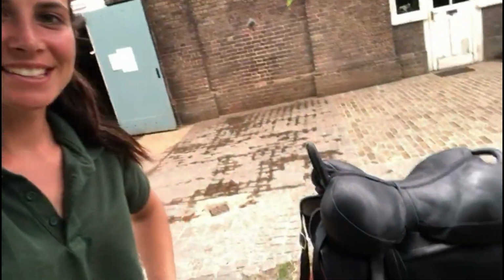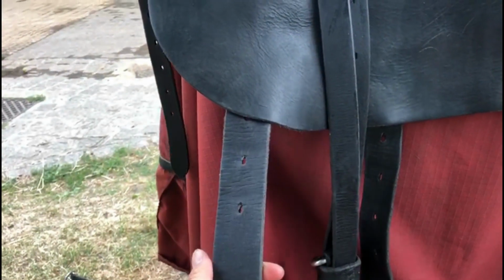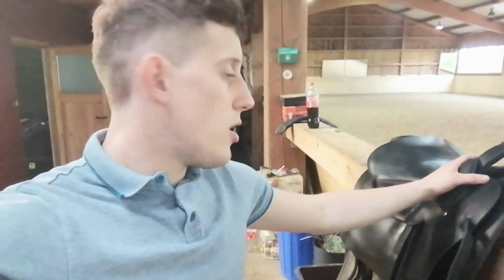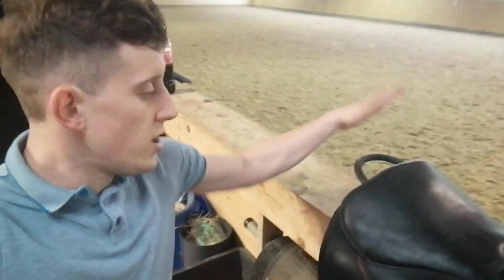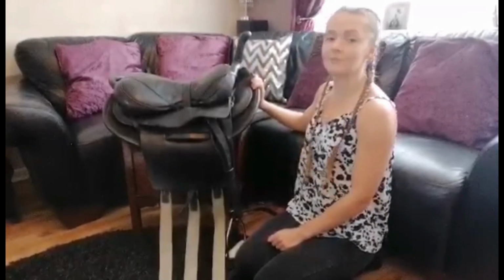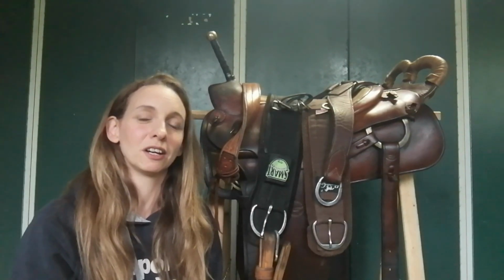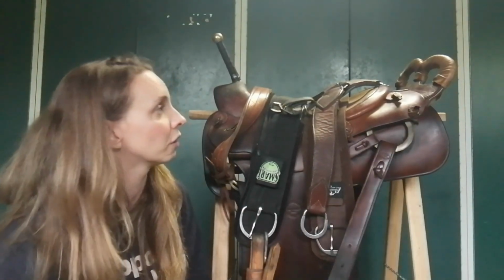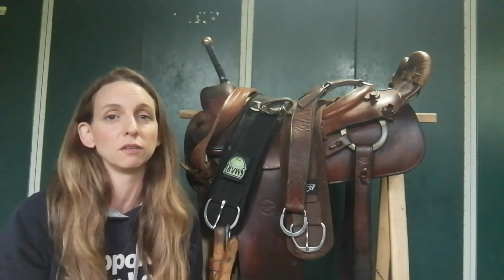TRICK RIDING SADDLES // Different styles and which best suits YOU!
I enlisted the help of 3 of my friends to show you their Trick Riding saddles and tell you a little bit about them!

CHAPTERS:
0:00 Intro
1:20 Modern Cossack Saddle - Katharine Pickering
6:13 The Hybrid Saddle - James Denny
11:10 Cossack/Digitovka Saddle - Chrystal Waterhouse
15:38 American Saddle - Emma Tytherleigh

A BIG THANKS TO:
Katharine Pickering
James Denny
Chrystal Waterhouse
GO CHECK THEM OUT ON FB & INSTA!